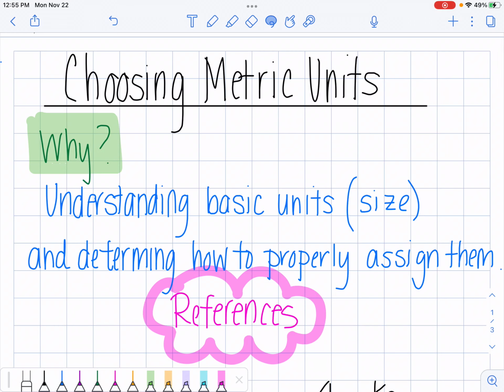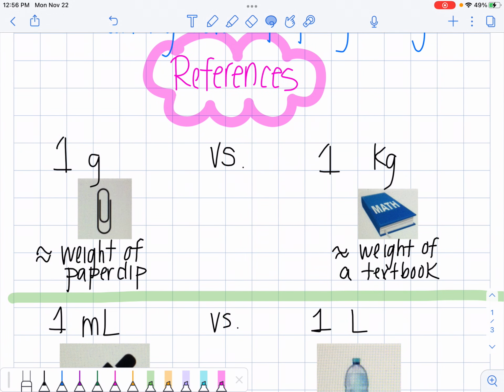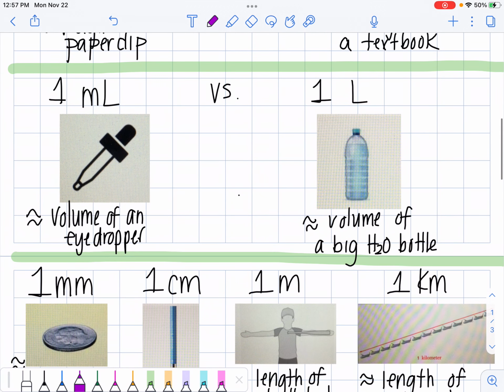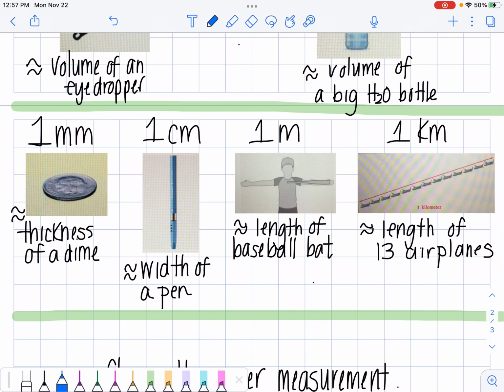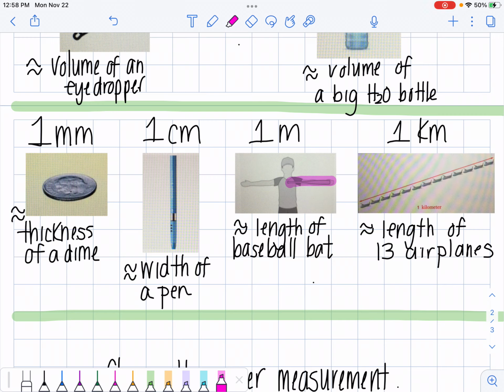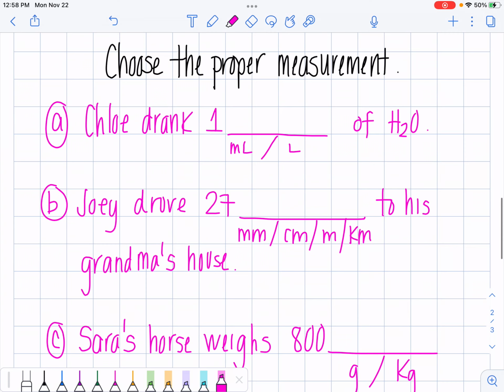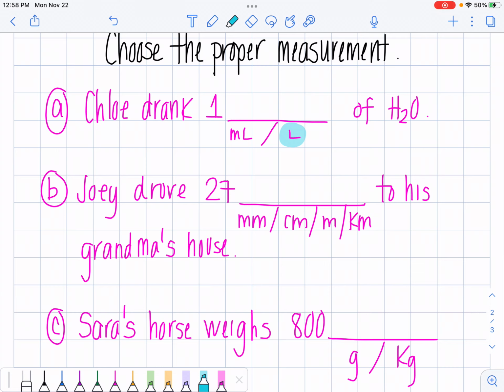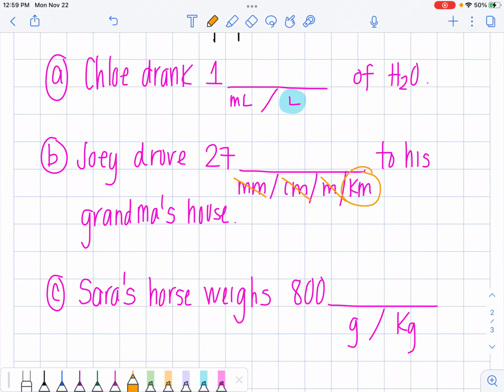Choosing Metric Units | StraightMath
In this video you will learn about base units, grams, meters and liters, and how the prefixes (milli, centi, and kilo) change the amount.  Picture references are also given to help you understand the amount of each unit.